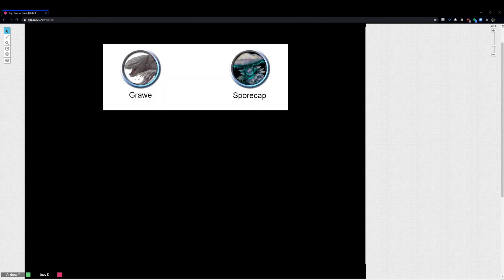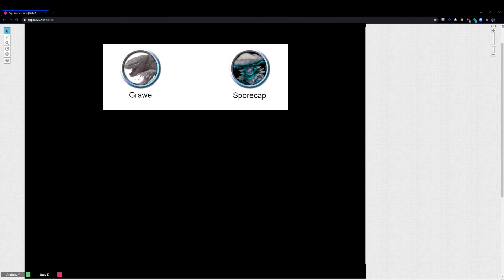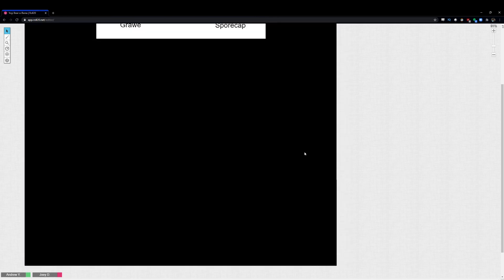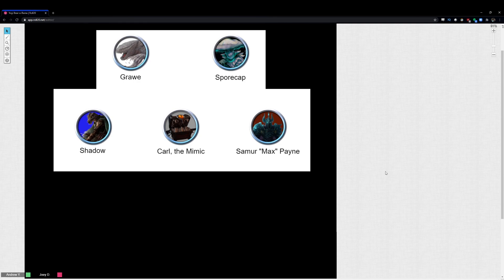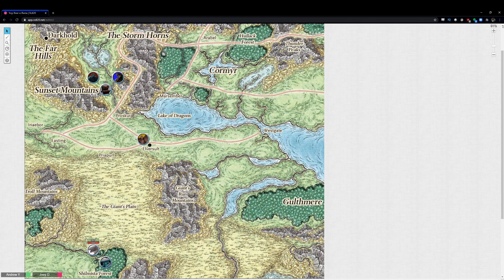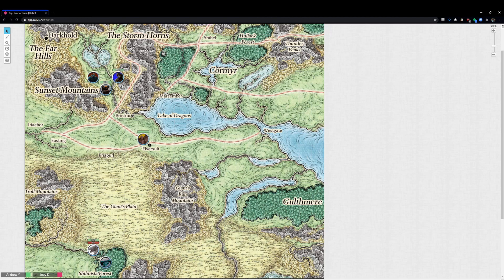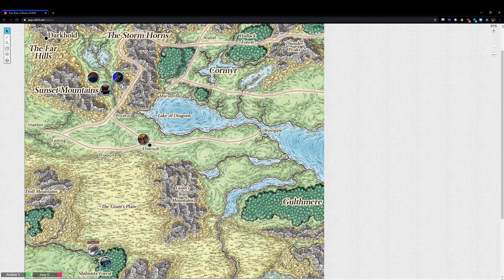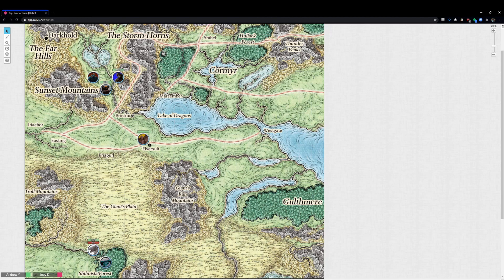Meet the Team | Yogi-Bear-O-RAMA 5e DnD | 1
The gang gets introduced!

Yogi Bear-O-Rama customer 5e Dnd campaign made by YuubiZ.